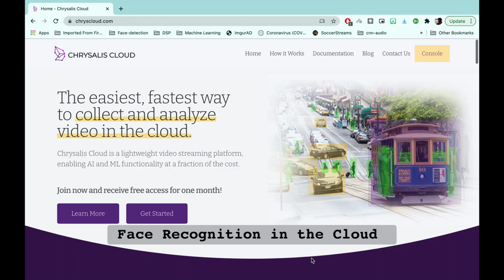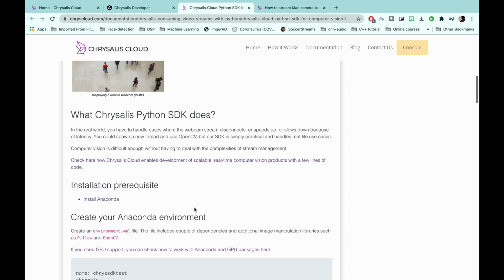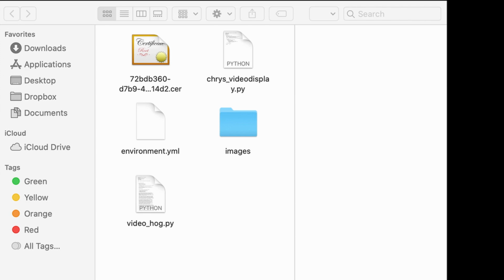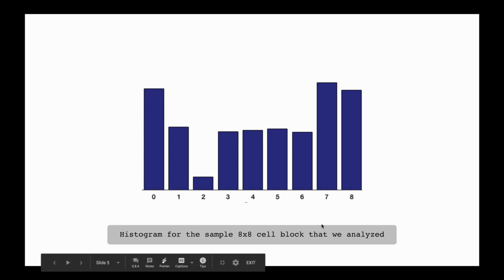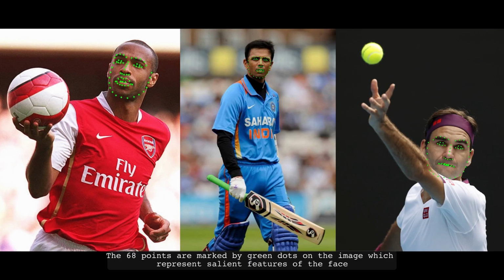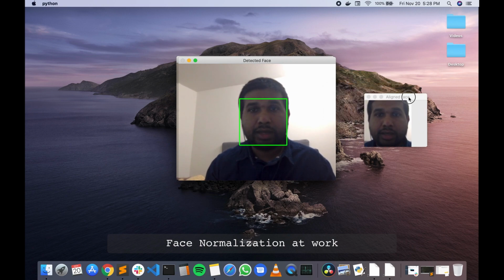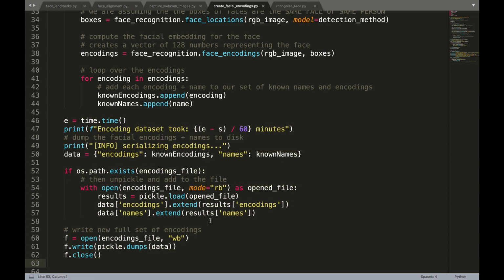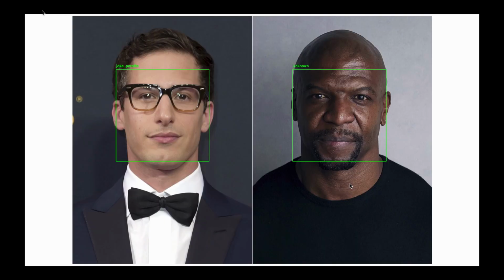Face Recognition in the Cloud 101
Python examples show various steps involved in the face recognition system. Mainly focuses on forming a dataset, feature detection and extraction. Then, finally the recognition.
The Chrysalis Cloud python example shows the ease at which the live video streamed to the cloud can be accessed and used without worrying about frame delays and drops.

For the purposes of demonstration we use video from Mac iOS Facetime HD camera streamed to the Chrysalis Cloud.